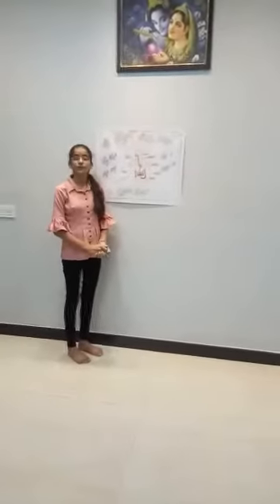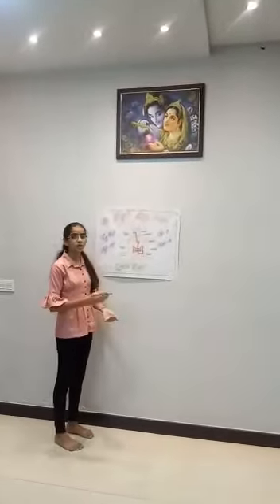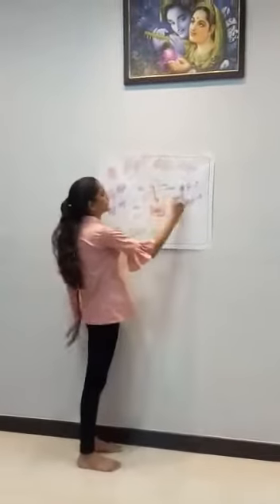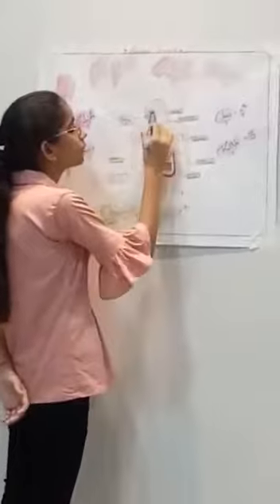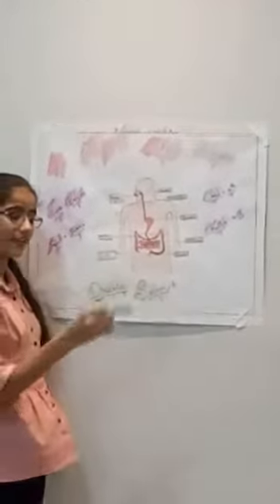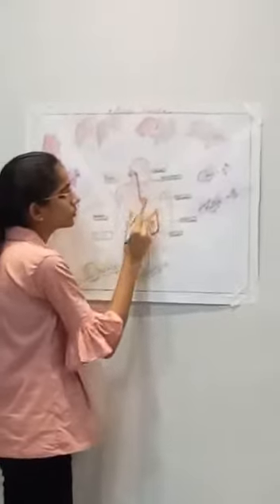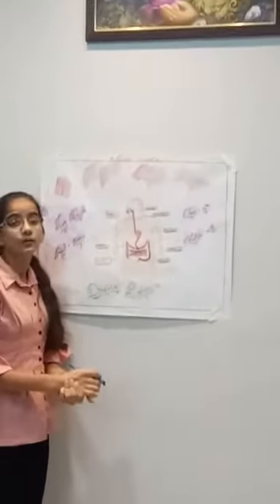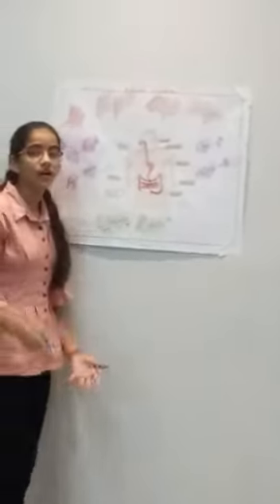Science Project by Babitha Class X